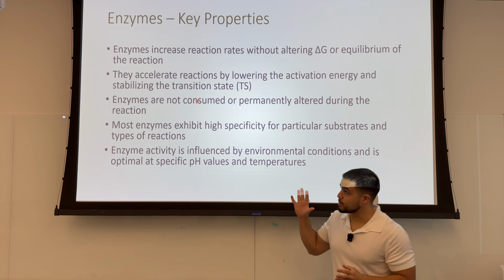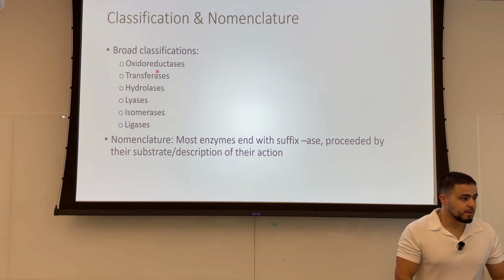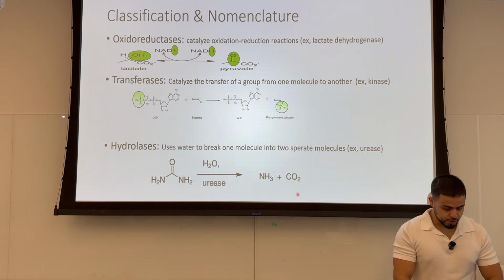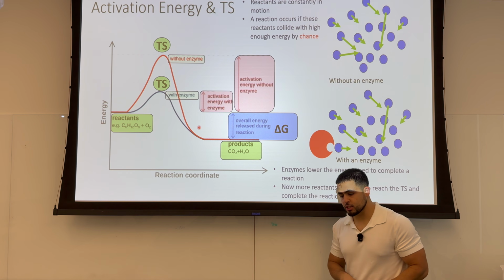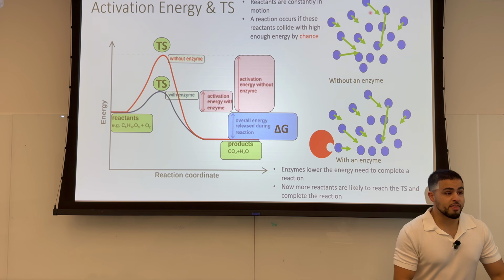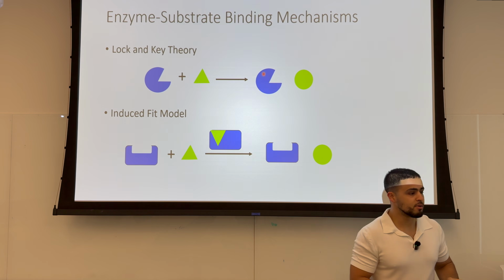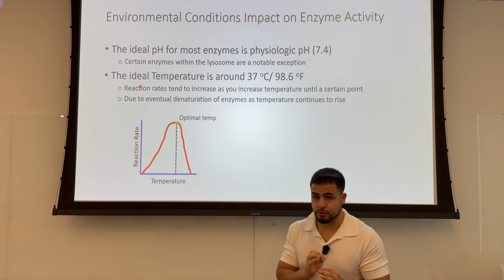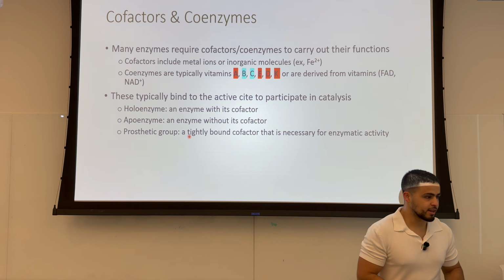Enzyme Structure & Function | MCAT Biochemistry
In this video, we’ll explore how enzyme structure determines function, including the active site, substrate specificity, induced fit, and the factors that influence enzyme activity. By the end, you’ll have a strong foundation for understanding enzyme behavior and the high-yield concepts tested on the MCAT.